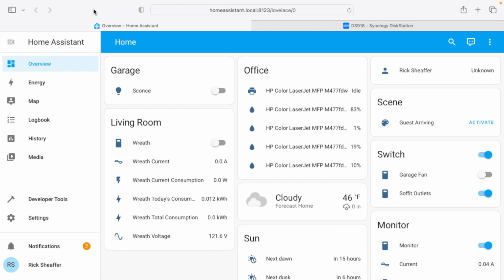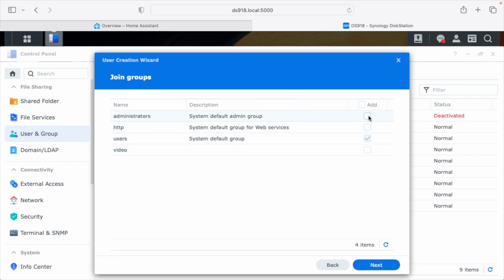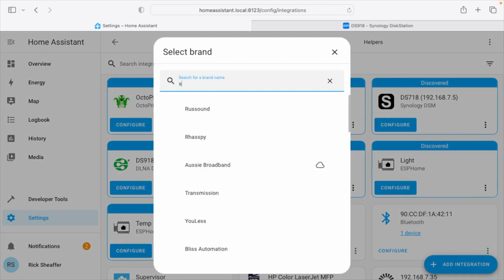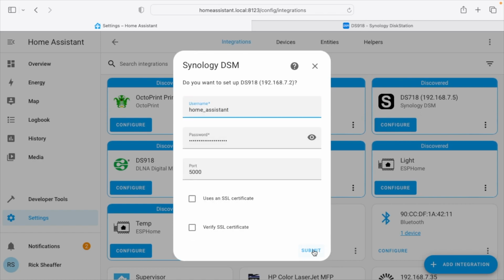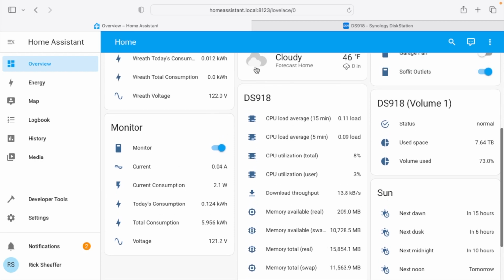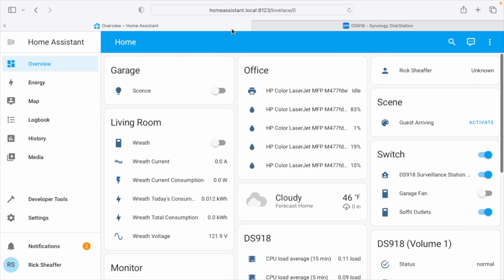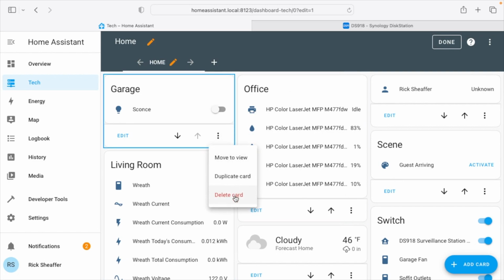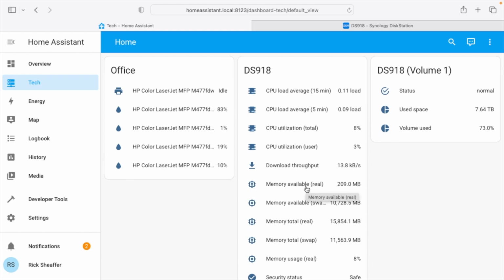Synology NAS Integration with Home Assistant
My HomeAssistant Storefront on Amazon